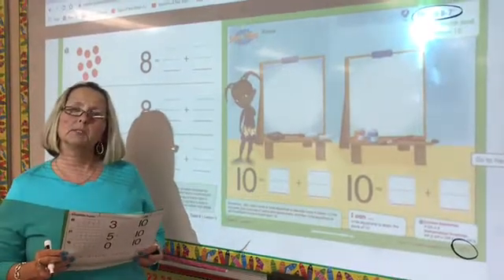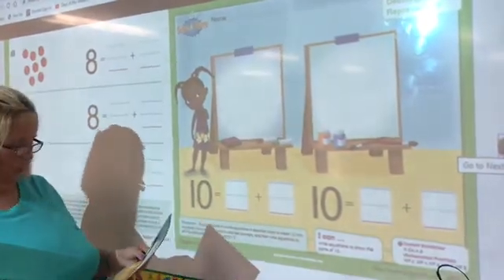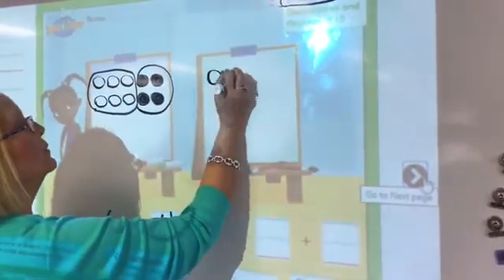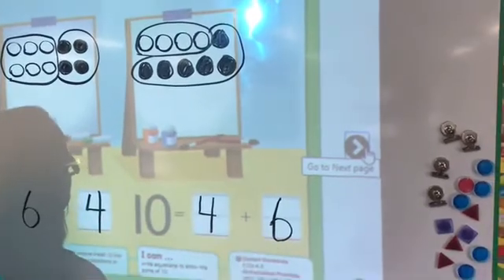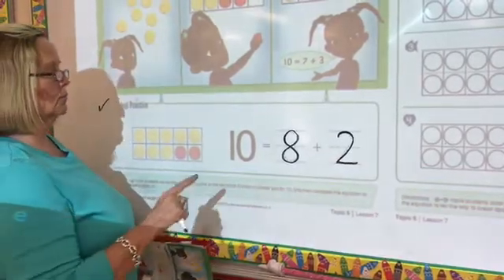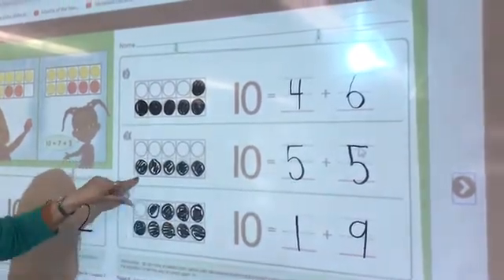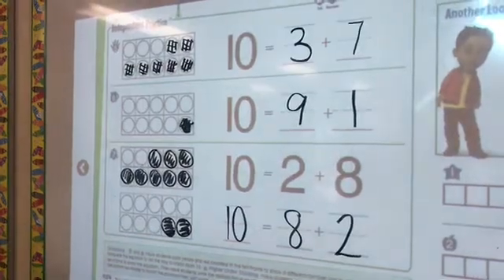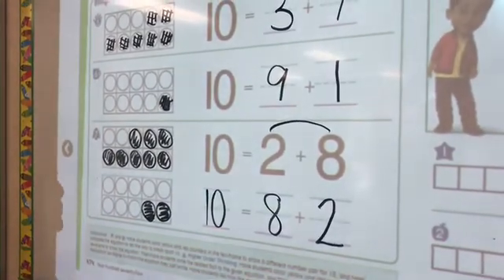Math Lesson 8-7 Decompose and Represent 10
This is the 6th math lesson.